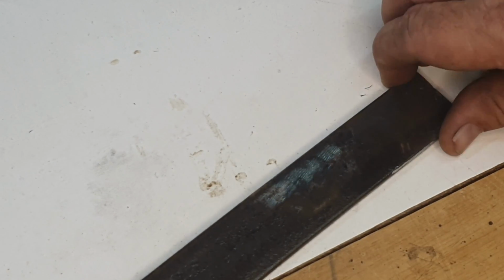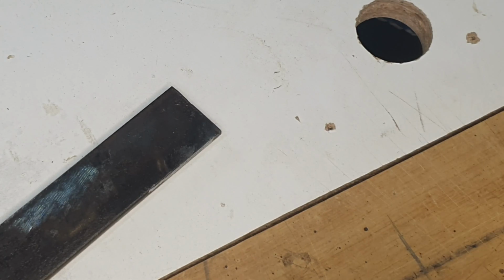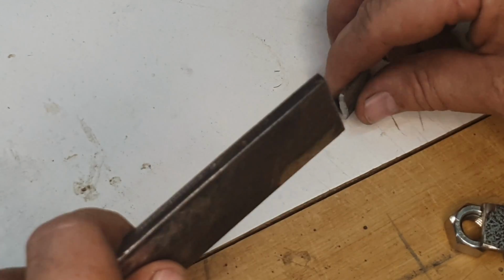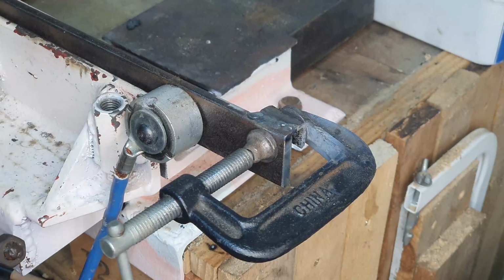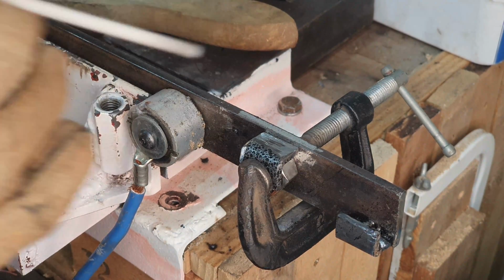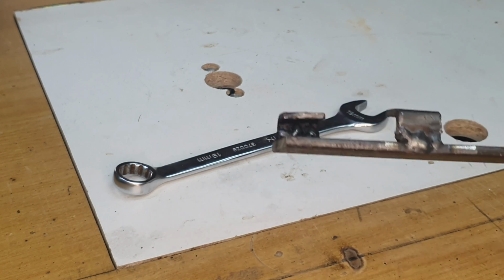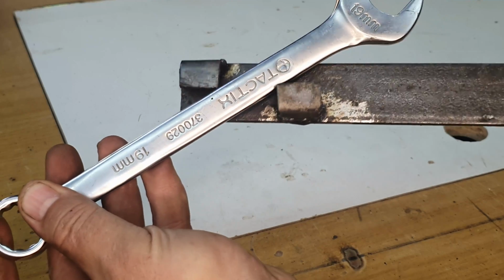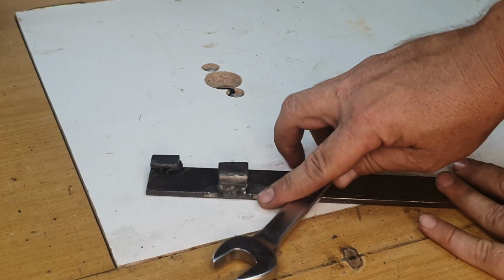Just Make Your Own Wrench Extender!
In this video I show you how difficult it really is to build Your own DIY wrench extender!

If you found my content helpful, consider buying me a coffee. (Completely optional):

If you want to start a YouTube journey, I highly recommend this course:

DIY projects and the use of power tools can be extremely dangerous.